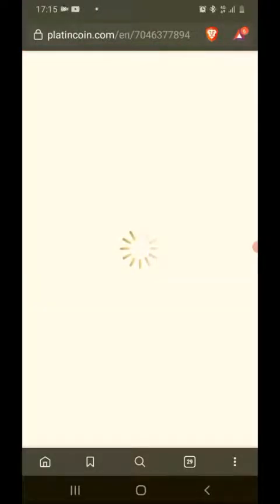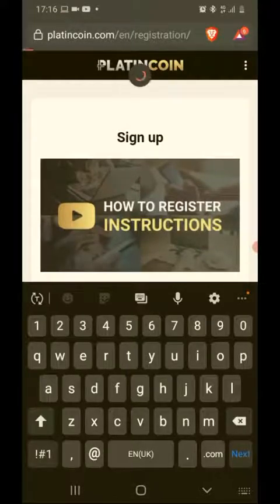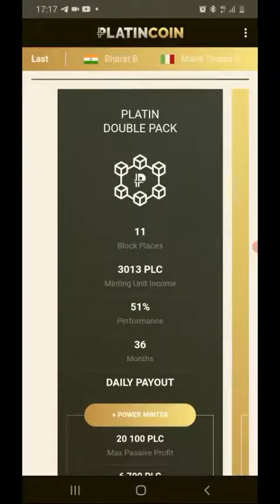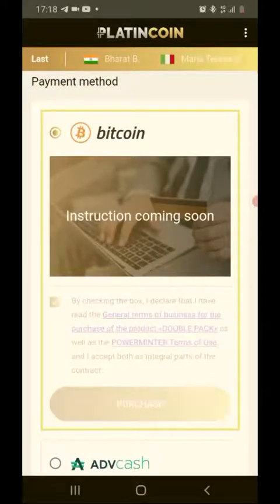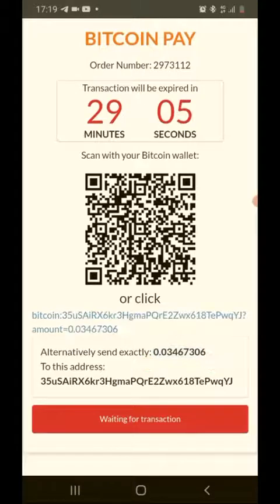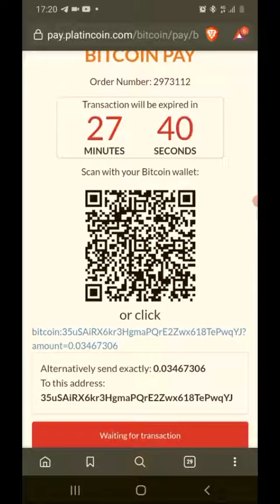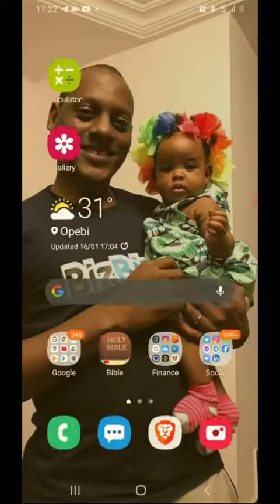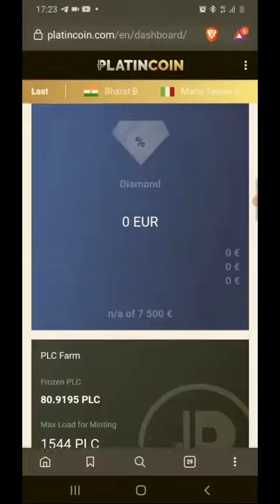Platincoin registration with Bitcoin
Step-by-step tutorial on how to register with Platincoin using Bitcoin.
Bitcoin is the fastest most convenient method of payment.

If you have challenges acquiring bitcoin, get back to the person who invited you and let them help you out.

Recommended wallets to use:
1. Blockchain.com multicoin wallet
2.  Exodus wallet

Don't use Luno or Roqqu or any order book wallet as they may not execute your payment in the 30 minute window you have to pay.